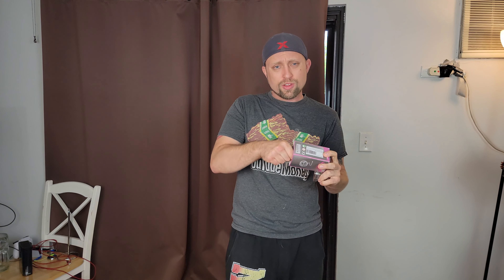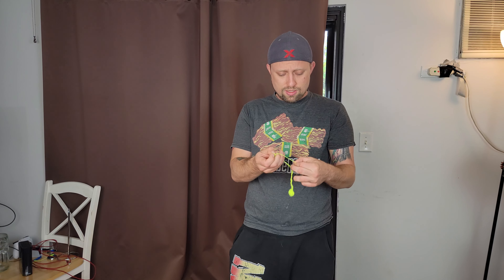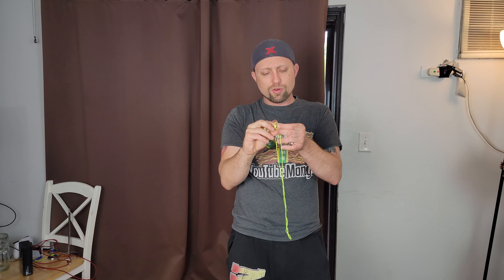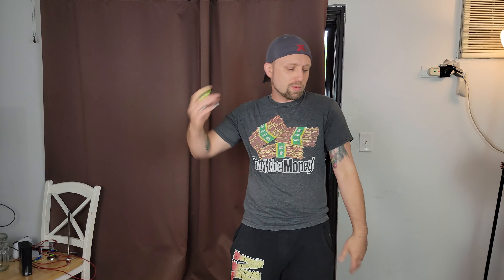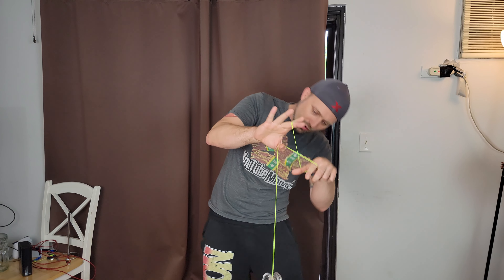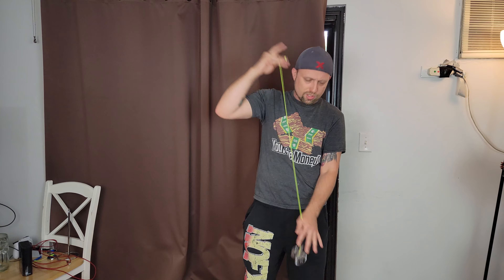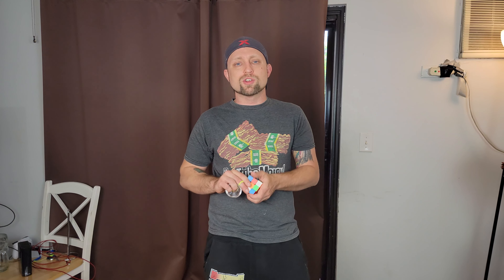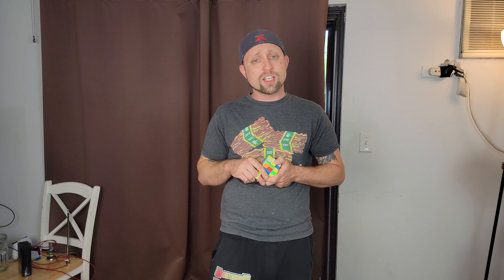VOSUN 2 in 1 YoYo and Cube Pack. $14.99 Vosun Trinity Beginners YoYo And Cube Unboxing.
Whats shaking homies today I am sharing with you guys an amazing bundle that Vosun has for a beginners yoyo and rubiks cube combo for only 14.99 . The vosun trinity is a beginners yoyo that is responsive but also has a fingerspin hub and can be changed to unresponsive with a change of the bearing and the axel.